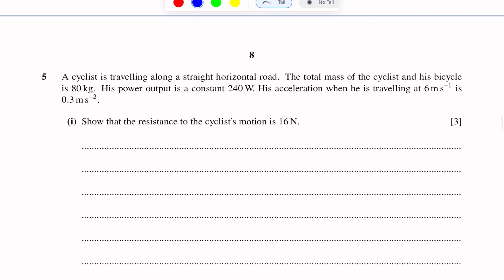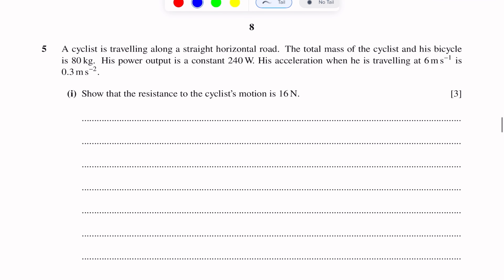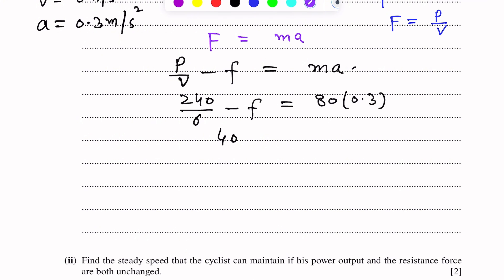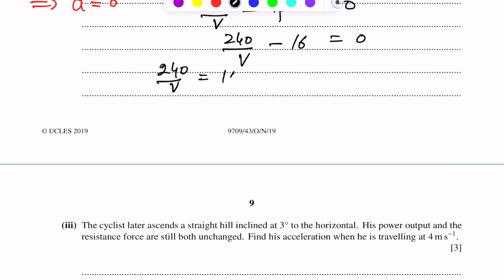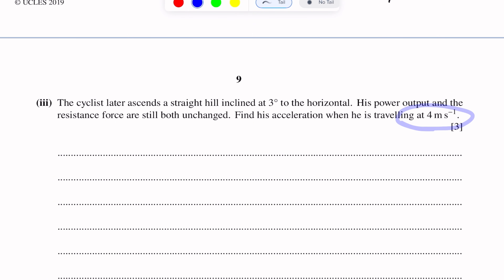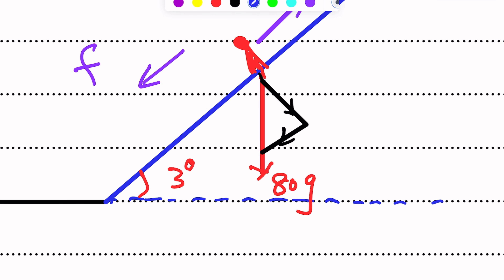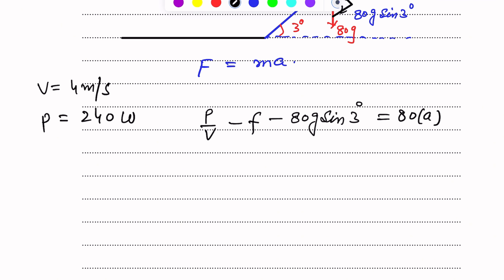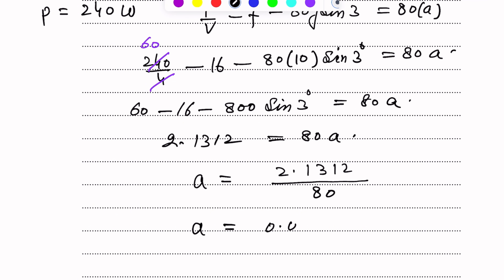A-Level Maths - POWER & NEWTON’S LAWS 9709/43 O/N 2019 Q#5 Solution | Ultimate Guide (Part 5)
Master the Level Maths 9709/43 O/N 2019 paper with this in-depth tutorial on Power & Newton’s Laws Question #5. Dive deep into our step-by-step solution to ace your A-Level Maths exams! Perfect for students, educators, and math enthusiasts.

🔸 Detailed explanation of the A-Level Maths 9709/43 O/N 2019 Power & Newton’s Laws section.